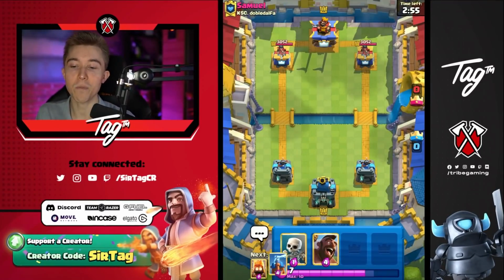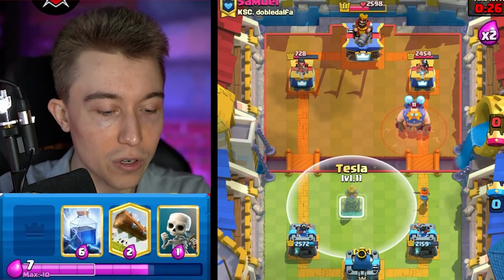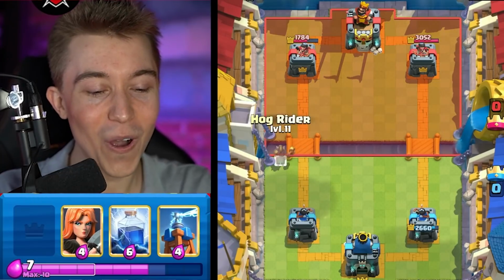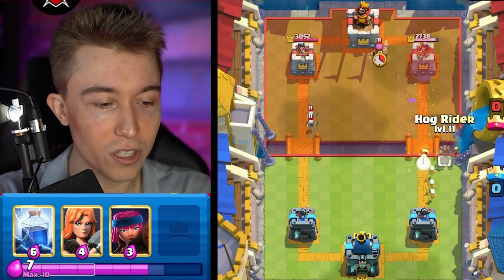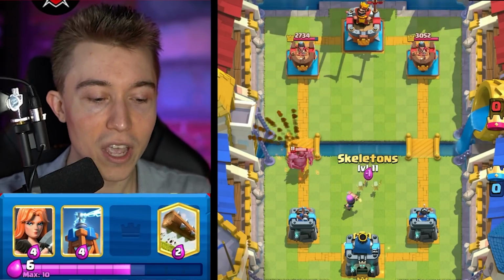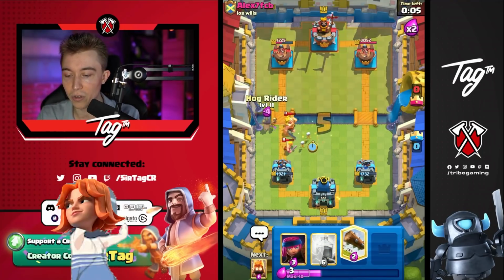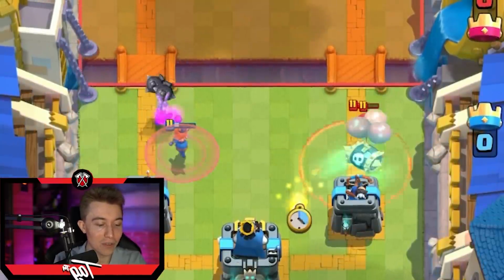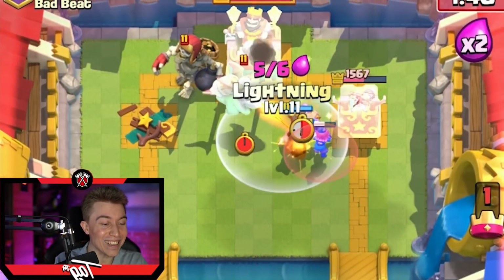#1 PLAYER IN THE WORLD ONLY PLAYS THIS DECK! — Clash Royale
Be sure to check out Tap to Galaxy!
They are providing a lot of items during every TV show,
Live streamed every Tuesday and Thursday night at 7pm on Twtich and Youtube!

Best Player In The World Only Plays This Deck | SirTagCR - Clash Royale

The best player in clash royale played ONLY this deck to push to number 1 in the world. This best hog rider deck clash royale is the most trusted best ladder deck clash royale & the best deck in clash royale to crush champions, due to the hog rider lighting deck feature. KK is the best clash royale player & a pro clash royale player that has dominated the scene with this best hog deck. This clash royale hog cycle deck will stay consistent as the best clash royale deck for a long time to come. Learning the clash royale number 1 player's deck is the best method on how to get better at clash royale.